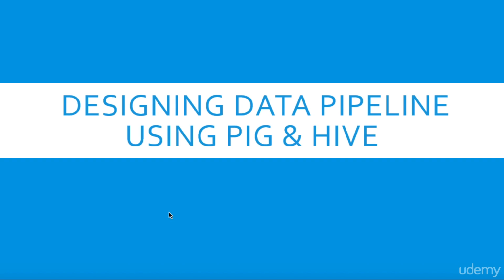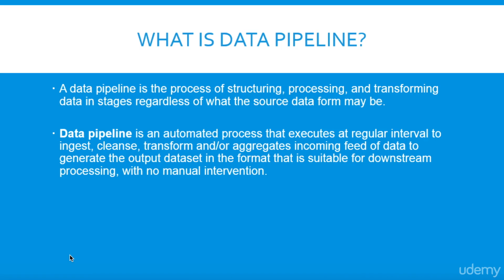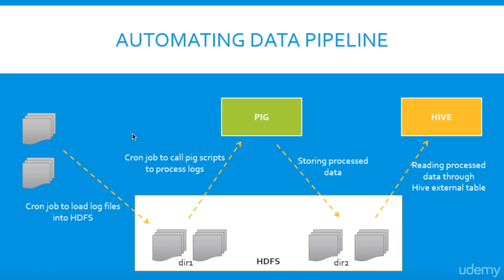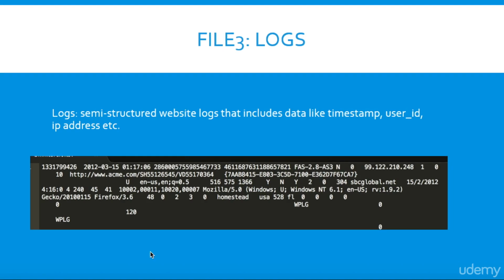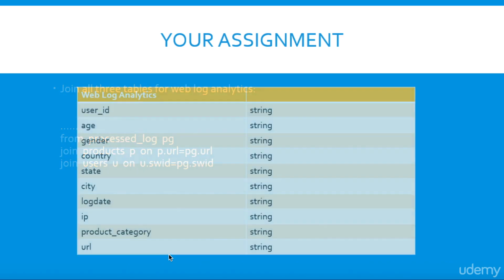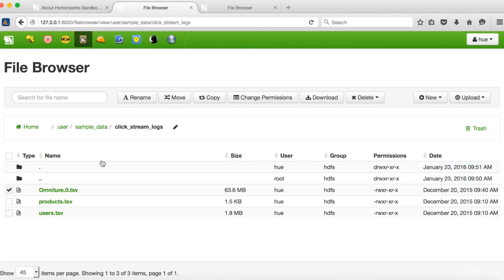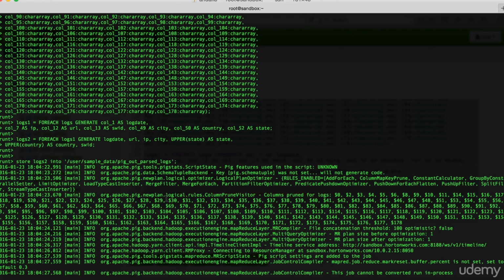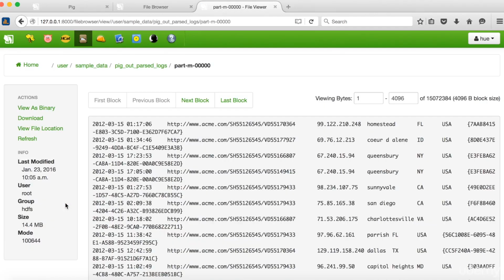Big Data:029 designing data pipeline using pig and hive